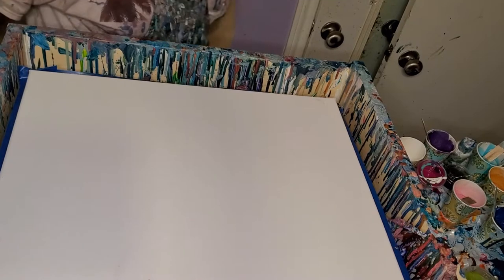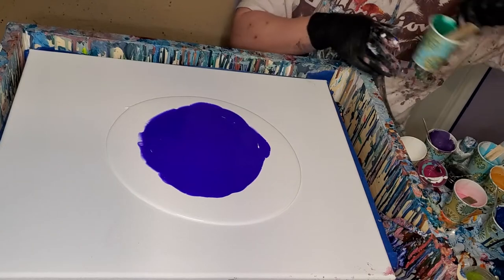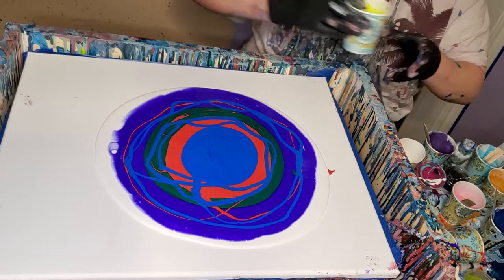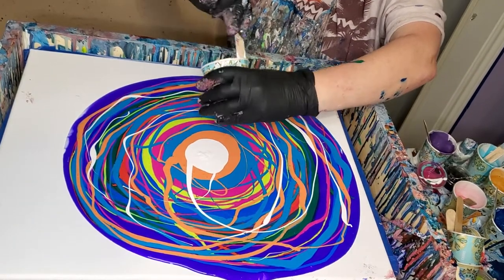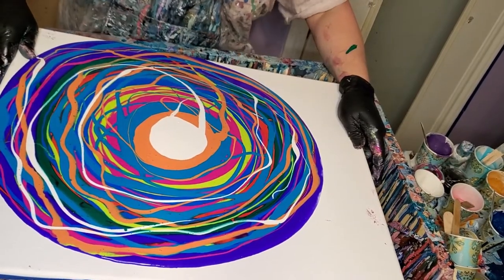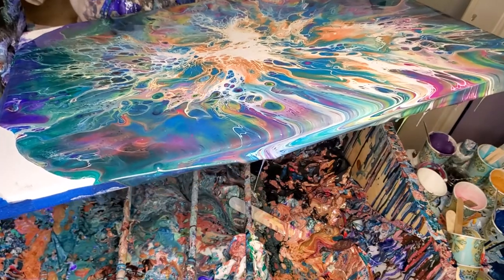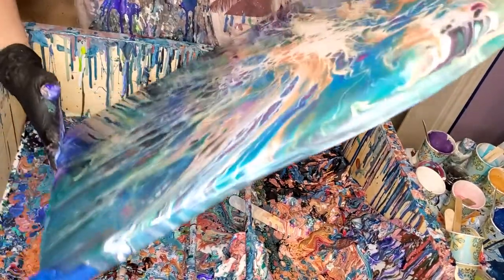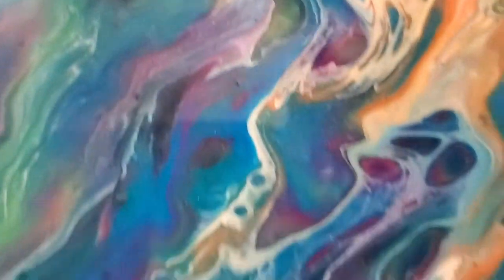FINALLY REALLY DID IT! ONE BIG BLOOM/ acrylic pouring/paint pouring/fluid art/sheleeart/blooms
Well, I thought I did it last night but this one is even better. Probably my best pour ever! Definitely my best bloom. Ive been up til 3 last few nights trying to make a big bloom on a big canvas. Not several little ones but one big one and I finally did it. This one u gotta see! I got in my new colorarte primary elements pigments the new set, bright blooms and my brite tone so im back with my favorite recipe. That's the glidden semi gloss base 3 for colors 3 parts with one part brite tone. That's the pouring medium what you make colors out of. Then the pillow paint, what the colors set on is glidden premium semi gloss base 1 and a pinch of GAC 800.  I make my own recipe of cell activators which includes one part Amsterdam titanium white paint one part glue, one part colored paint if you want it. Three parts floetrol and silicone. I forgot, I also add a little glue to each color and silicone. I think the glue and silicone help form cells bc if you notice, you never see many cells in blooms in general. Im hoping to change that. I hope you enjoy the video. Thanks again yall, I appreciate you being here.